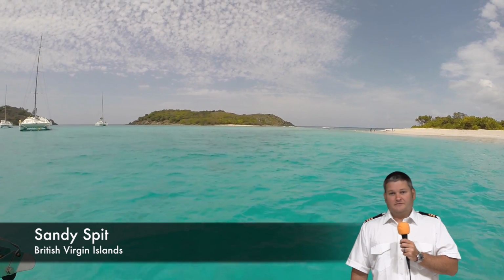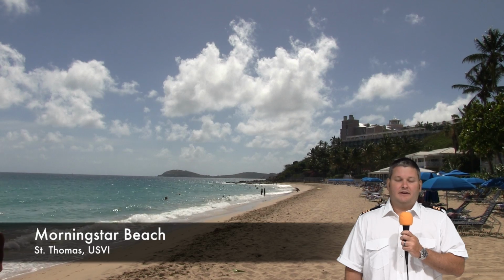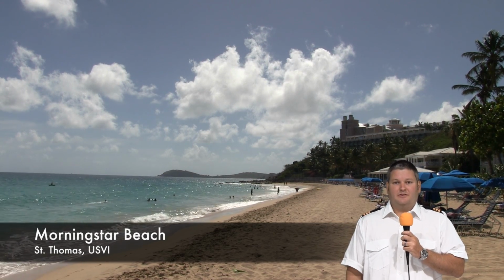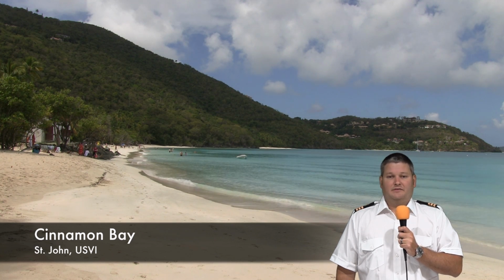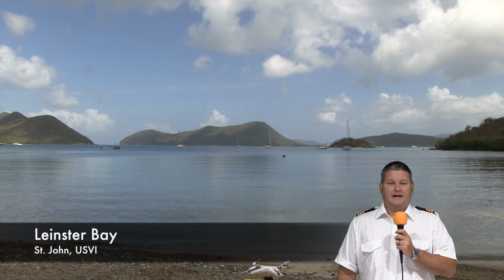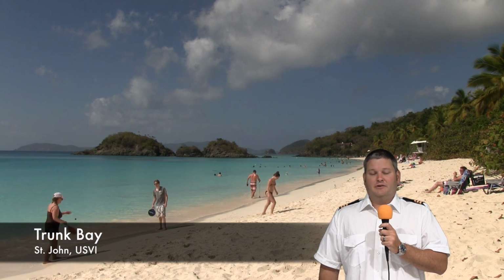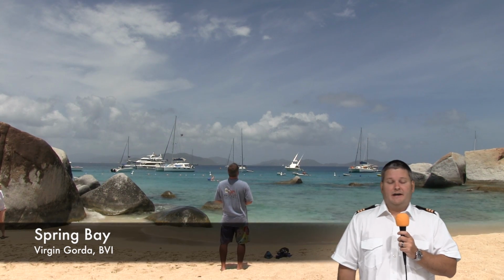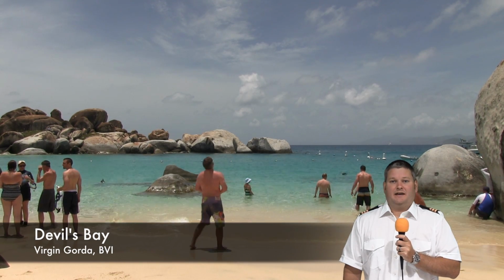Virgin Islands Beaches Tour with Captain IrixGuy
These are some of my favorite beaches in the USVI & BVI.  I hope that you find this video to be informative and please share with others!

Filmed with Canon XA10 and GoPro HERO3+ Black cameras.